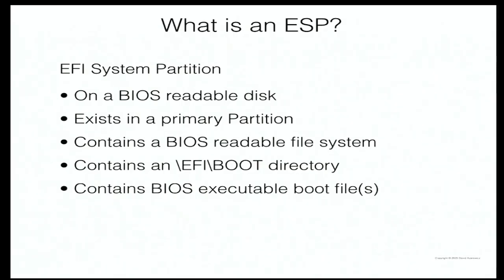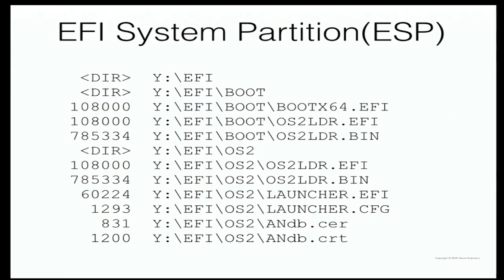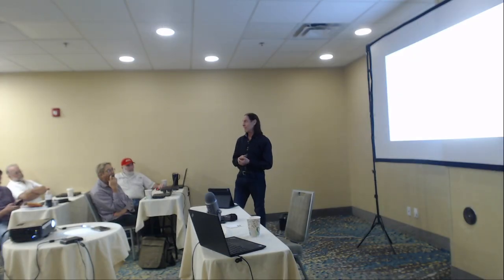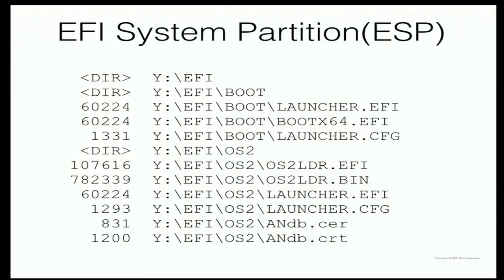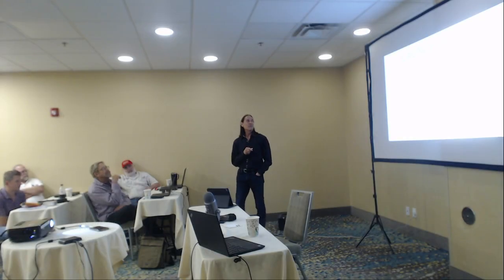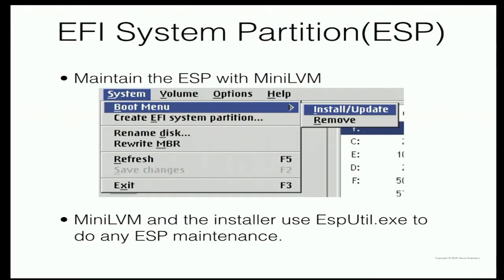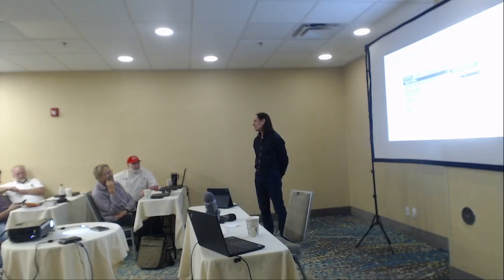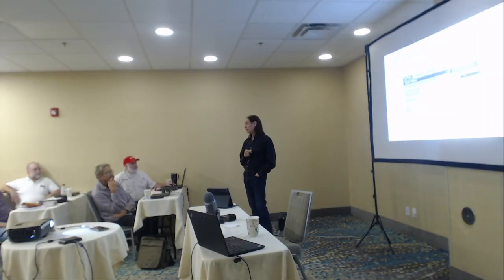Warpstock 2025 - D02 S04 - Care and feeding of the ESP - David Azarewicz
A session devoted to partitioning, particularly, proper care and feeding of the ESP, why there should Be Only One (to rule them all), and how to install/edit/repair/update AN Launcher.